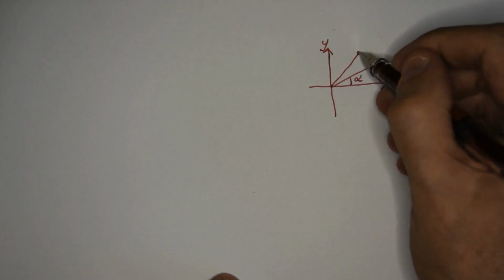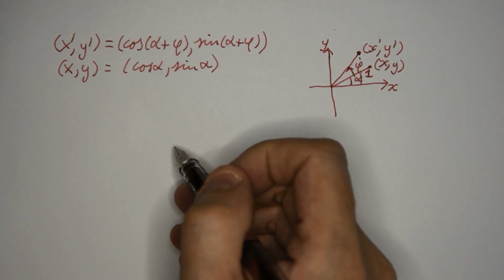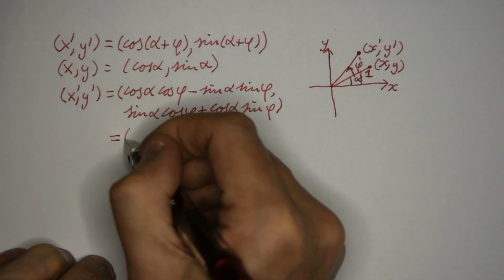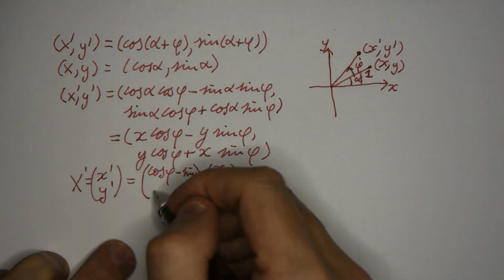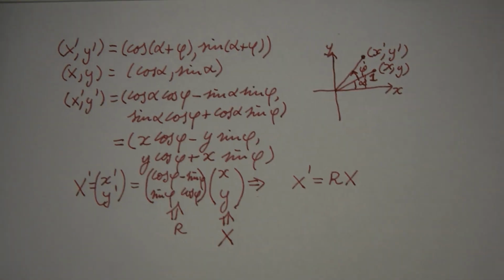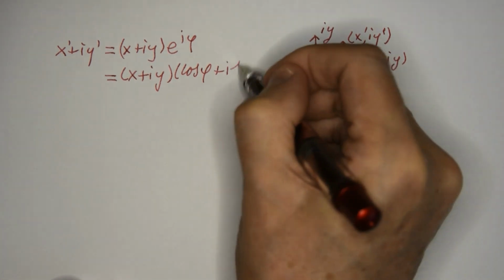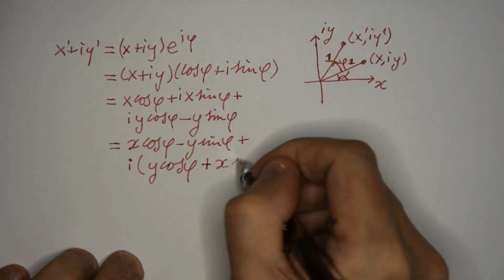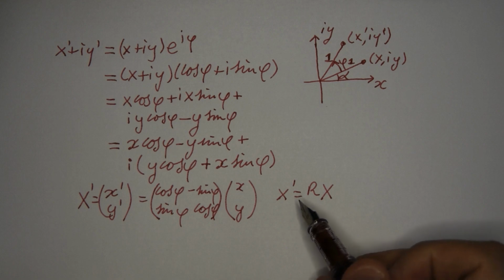Rotation Matrices, using Euler's equations.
This video will derive the 2-dimensional rotation matrix, in 2 different ways.